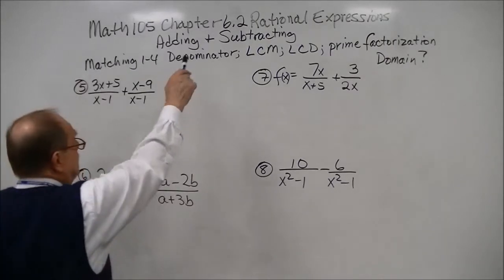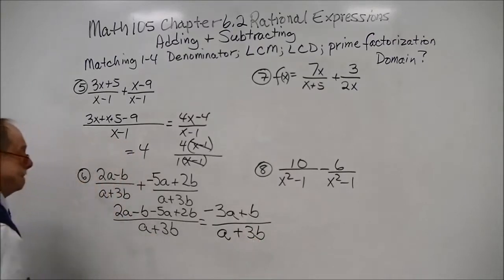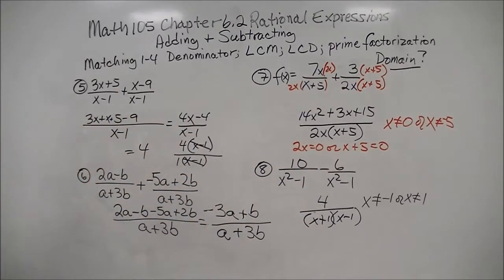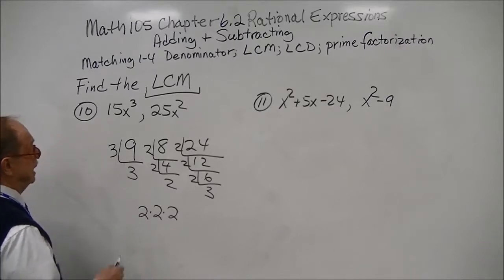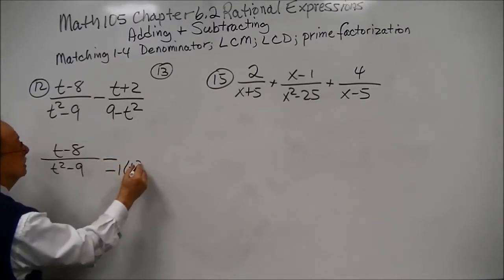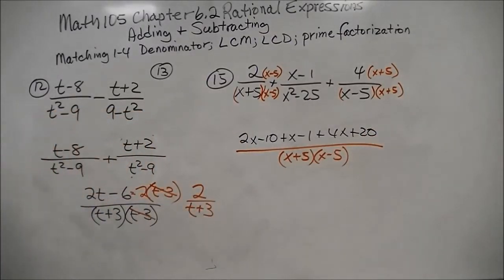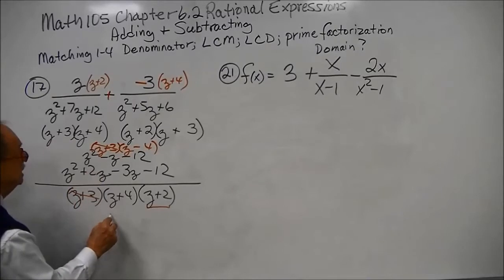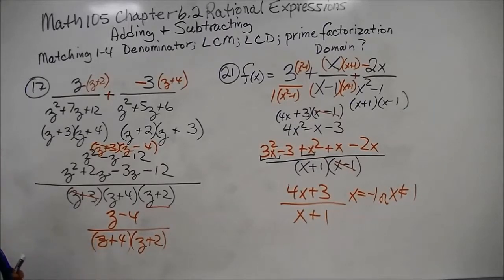M1110 Chap 6.2 Rational Expressions: Adding & Subtracting